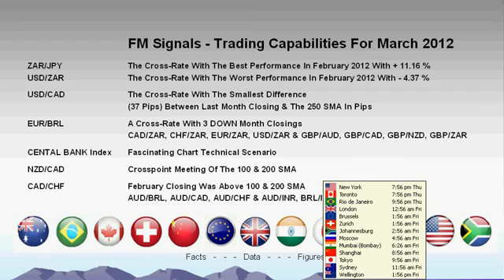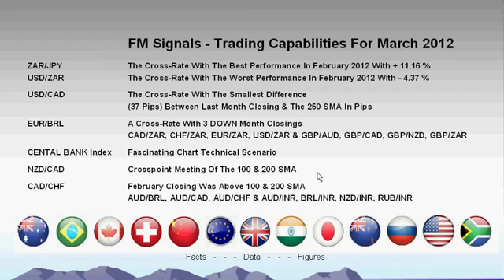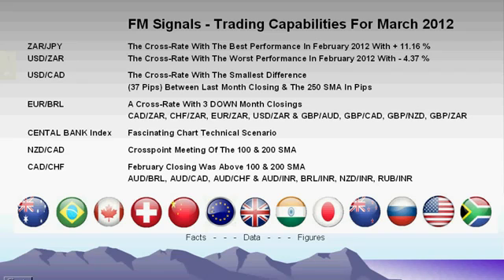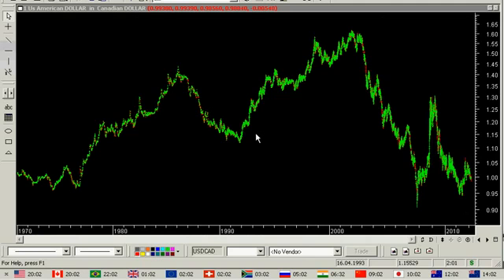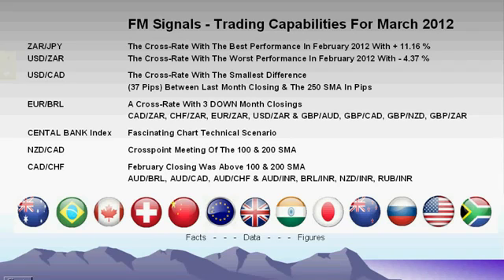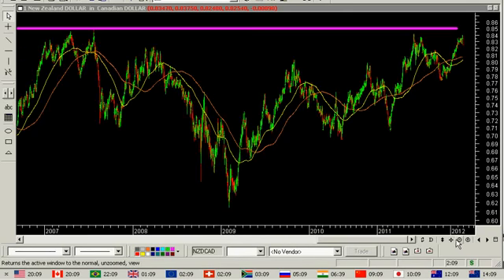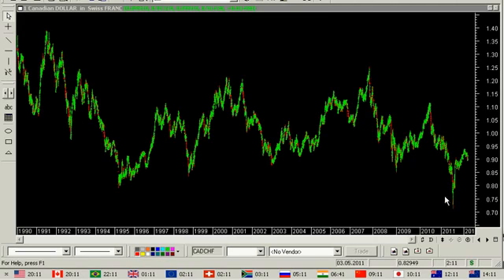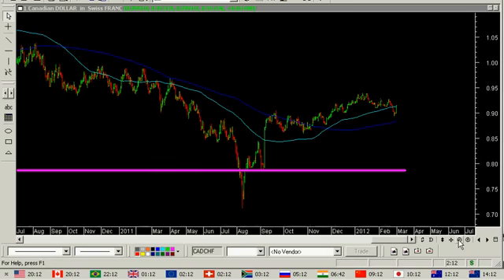03/01/2012 FM Signals MONTHLY Review & Outlook (part2/2)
Video For FX Trading !!! Monthly Review & Outlook Of All 13 Currencies & 78 Cross-Rates of our FM SIGNALS Blog